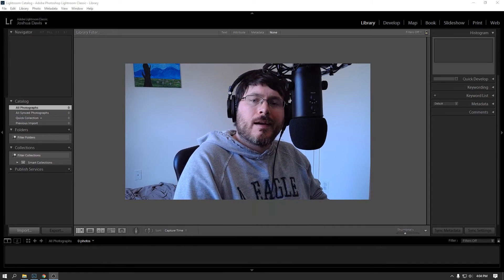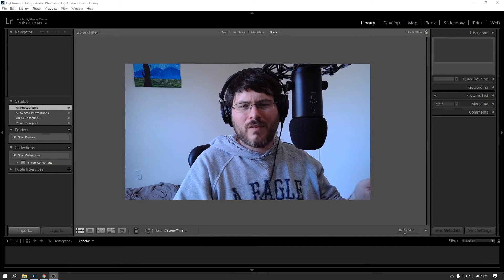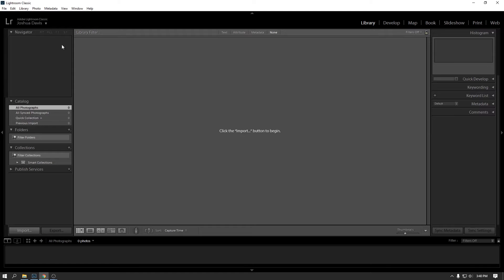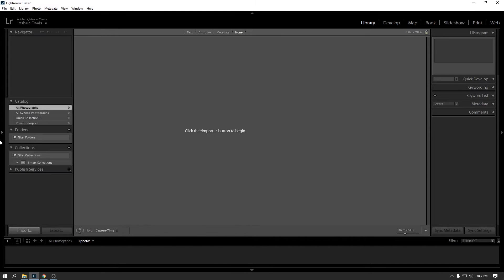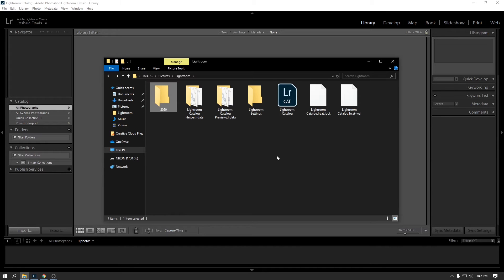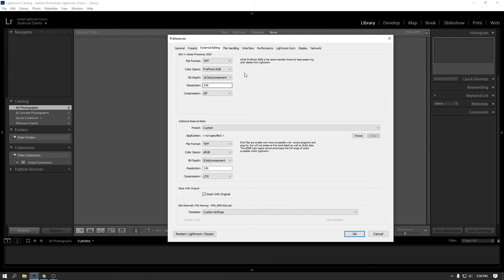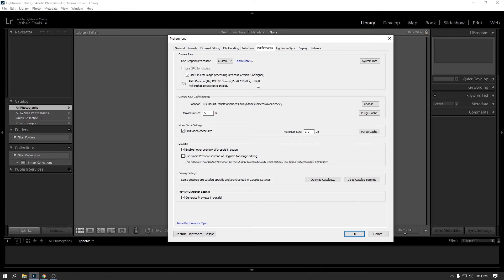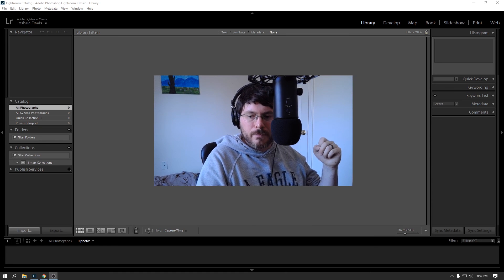Adobe Lightroom Classic CC for Beginners - Library 01: Intro, Catalog & Settings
I'm back after a 10 year hiatus with a fresh tutorial series for 2020. In this series, I'll be covering Adobe Lightroom Classic CC from a beginner perspective. In this first into video, I give a basic overview of the interface, discuss the importance of the catalog file, and go over some basic settings you might wish to adjust.